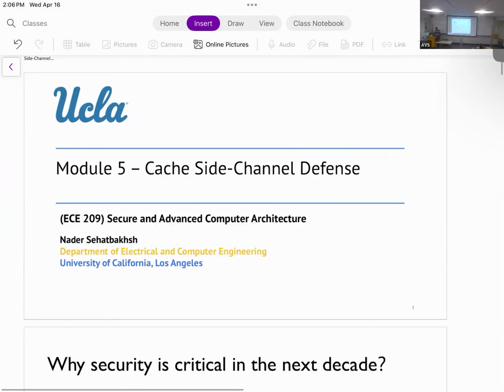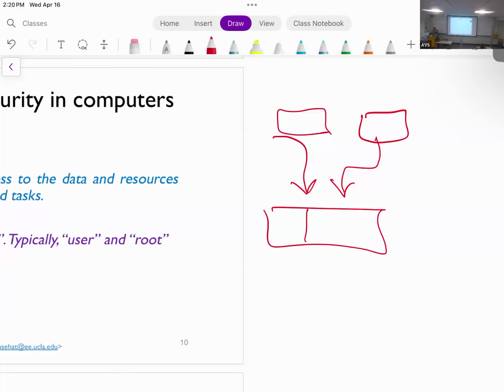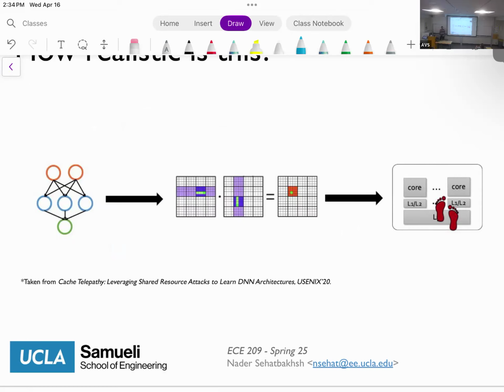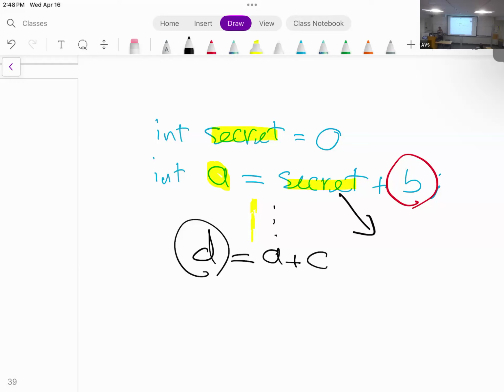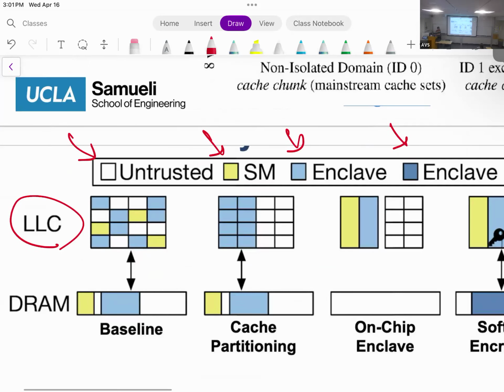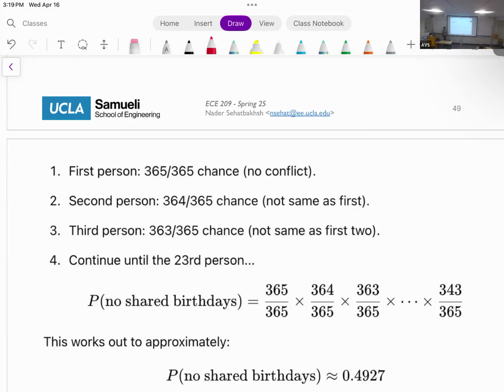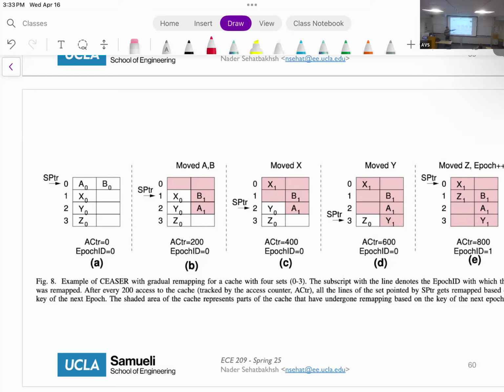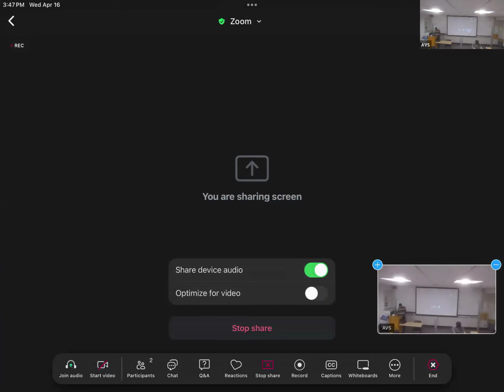L6- Cache Side Channel Defense